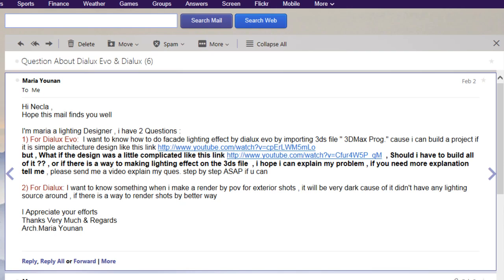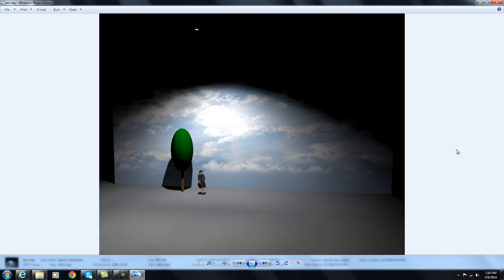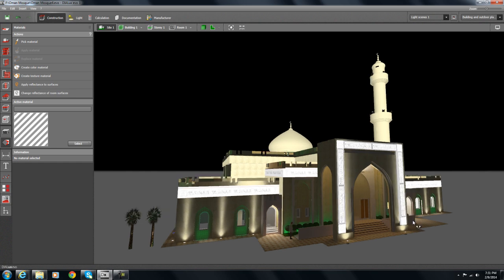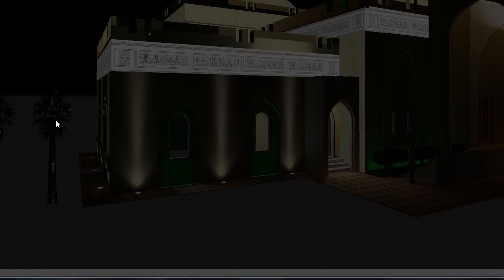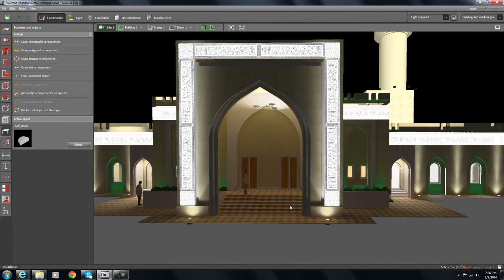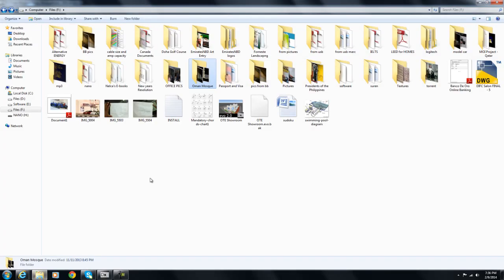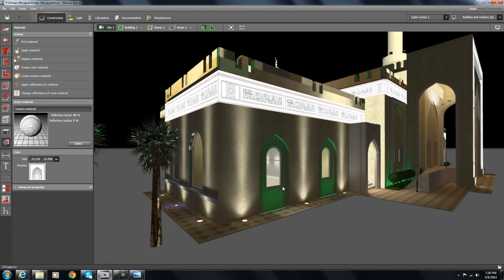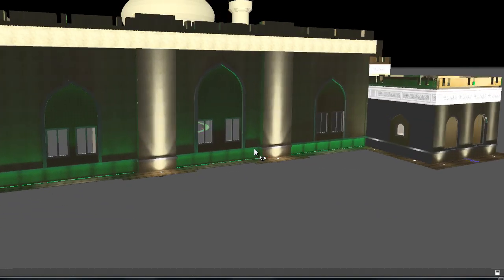How to create 3D in Dialux Evo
This video is a kind request from Architect Maria Younan, it shows how to create 3D in dialux video. This is just part 1, so please watch the other videos.